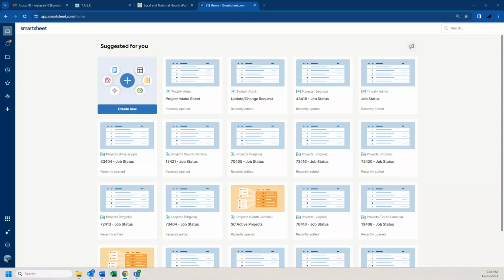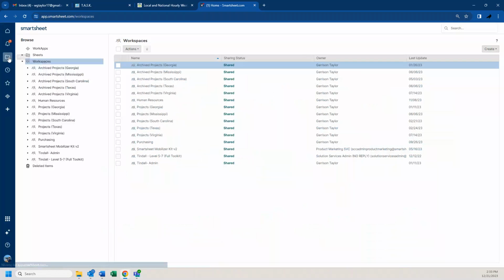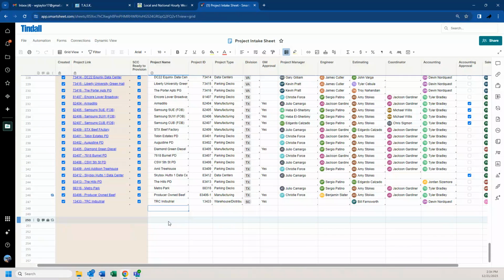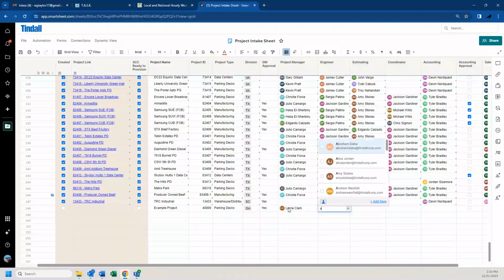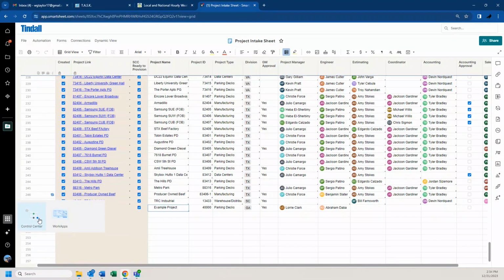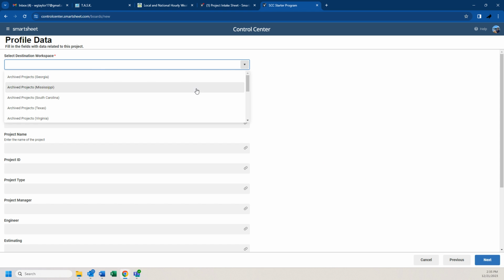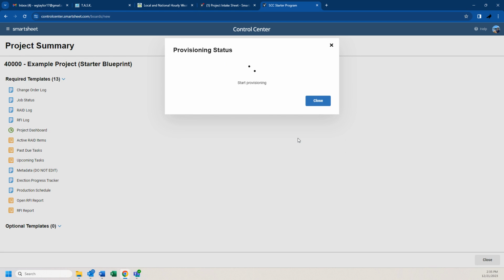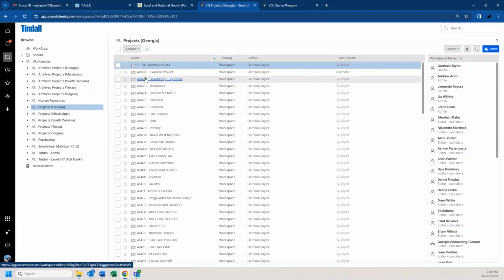How to Create a Project